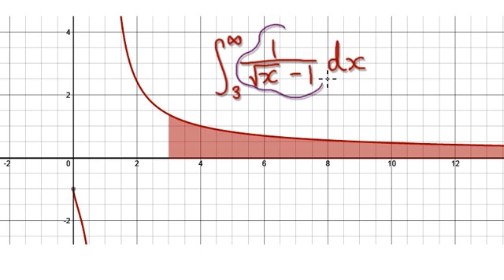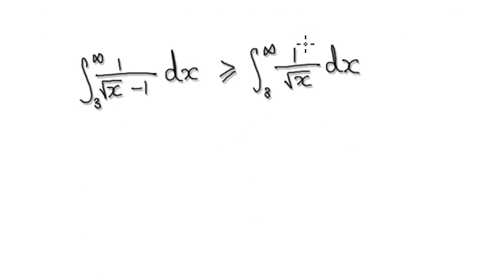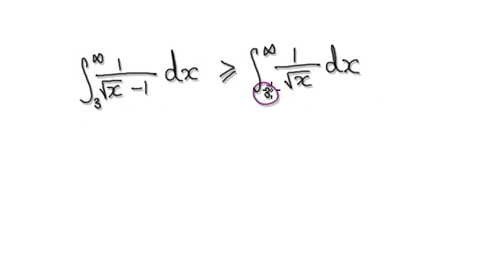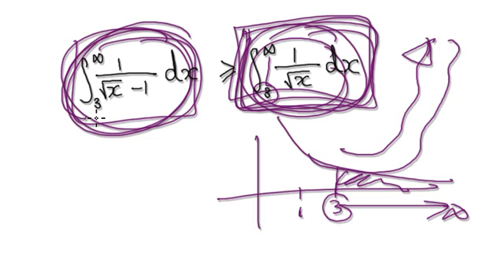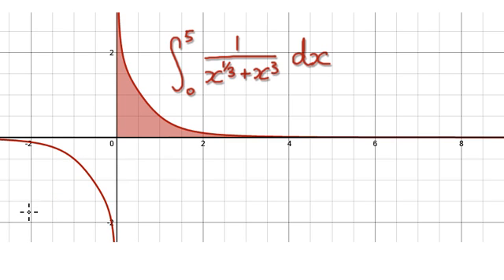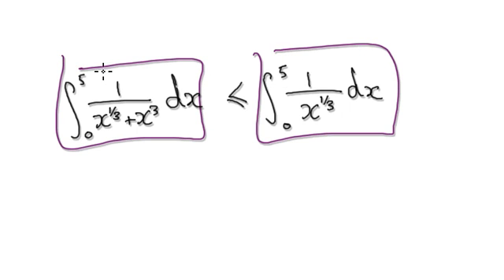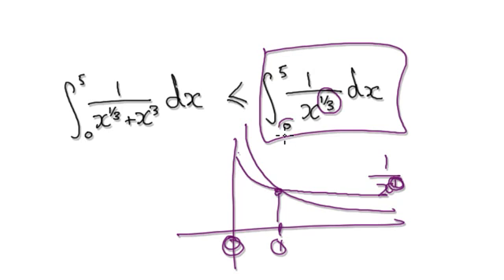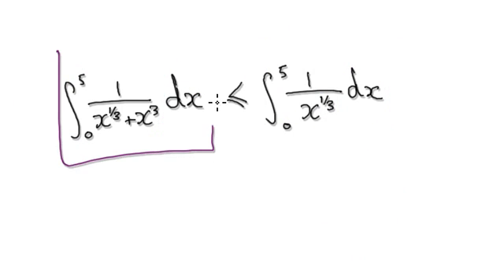Video 2449 - Improper Integrals, comparison test, 1/(sqrt(x) -1) - Practice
Improper Integrals, comparison test, 1/(sqrt(x) -1)